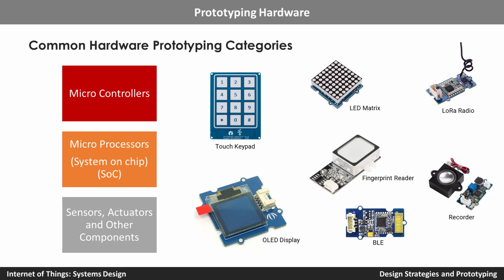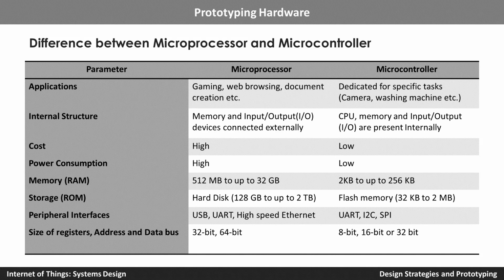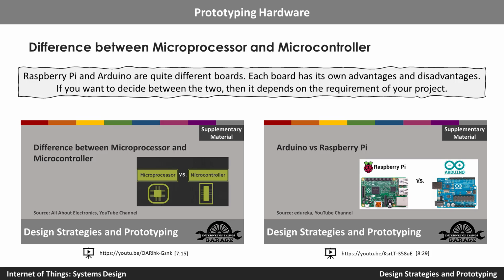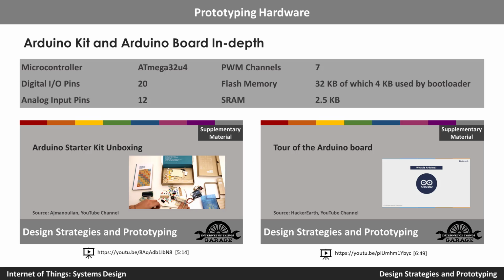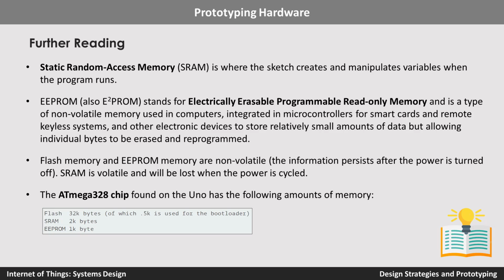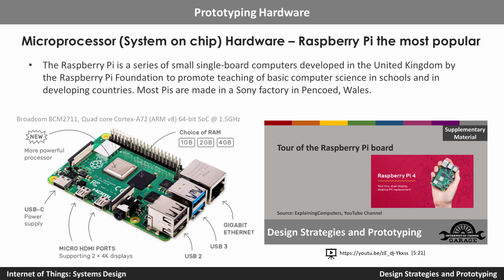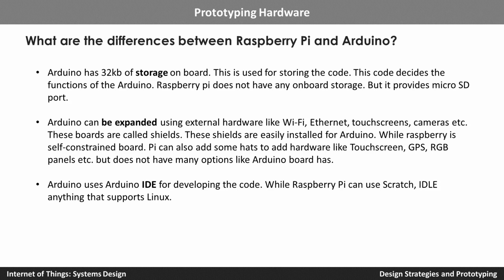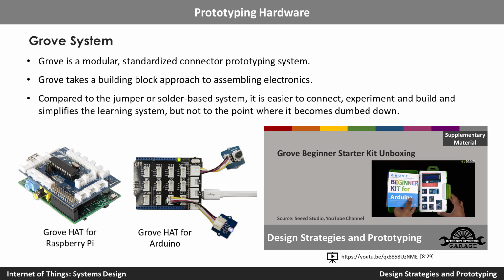Lesson 8-1 [Design Strategies and Prototyping] Prototyping Hardware